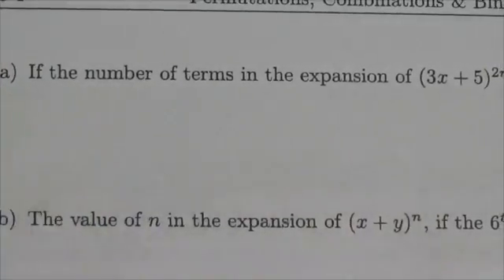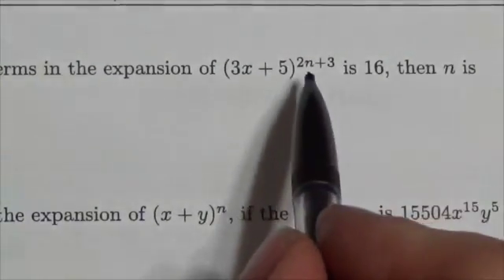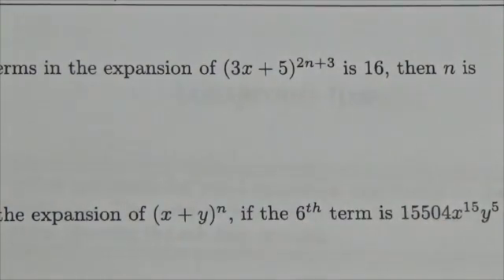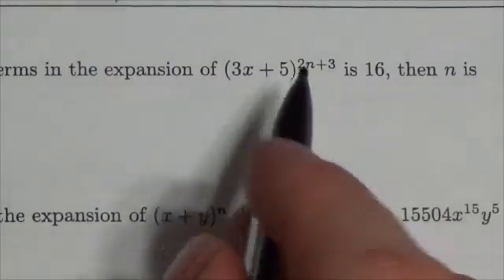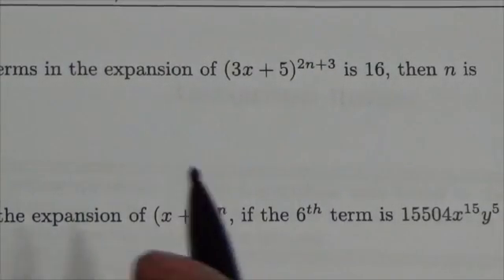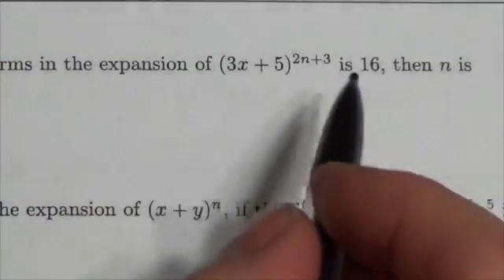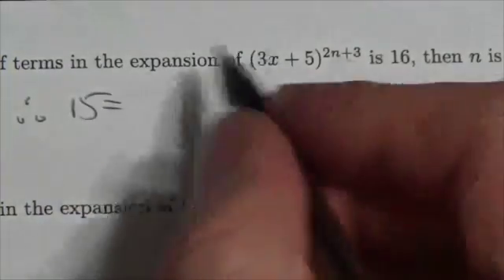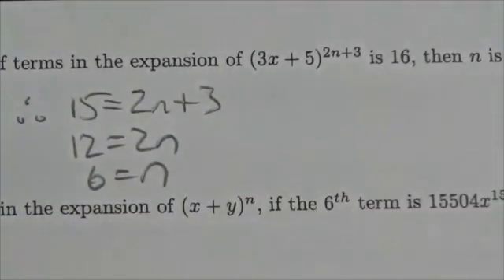Math 30-1 Perms and Coms Review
This video is about binomial expansion.